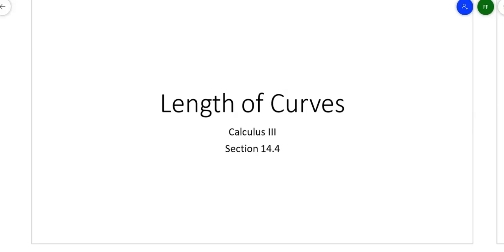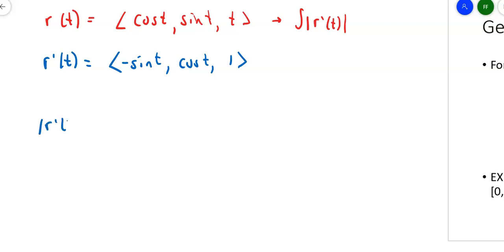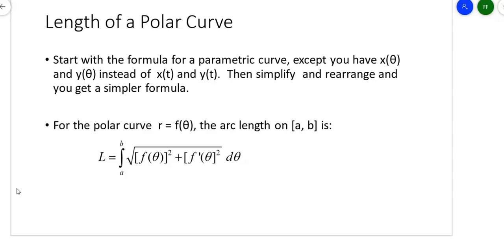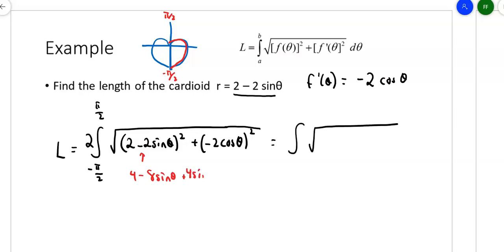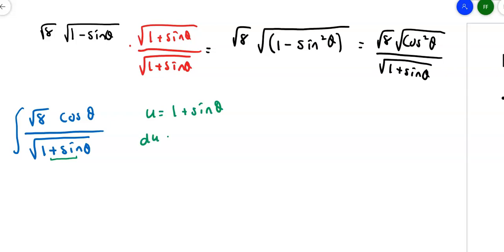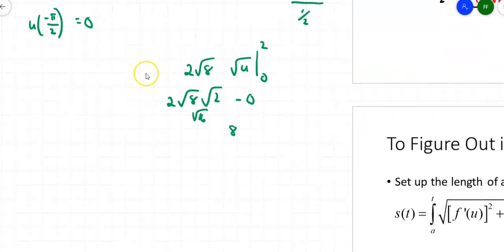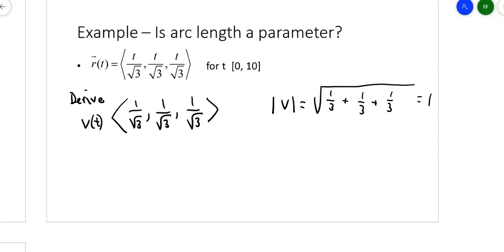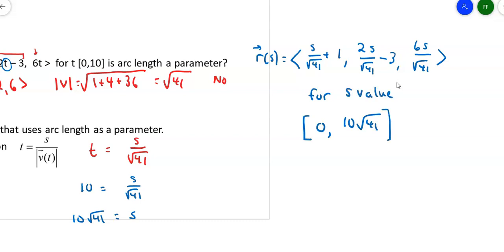Calculus 3: Length of a Curve (14.4)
Length of a Curve Calculus 3 (including polar curves)